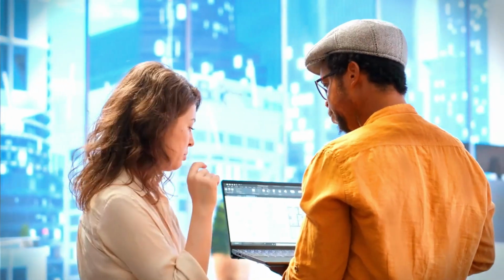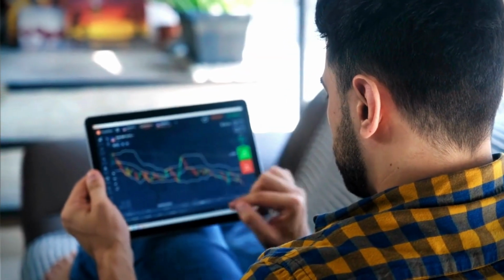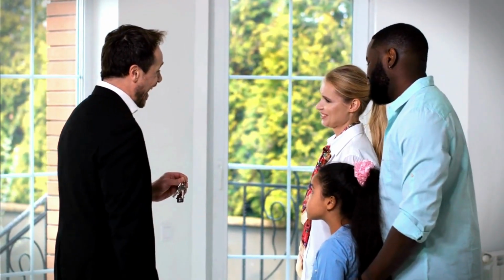How to Analyze a Real Estate Deal in Under 10 Minutes (Beginner Friendly)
In under 10 minutes, I’ll walk you through how to analyze a real estate investment property confidently — even if you’re brand new. You’ll learn how to quickly estimate ARV (After Repair Value), repair costs, and calculate your all-in cost, so you know exactly when to move forward on a deal — or when to walk away.

Welcome back to the channel — this is video #5 in my 12-part Real Estate Investing for Beginners series! If you’re feeling overwhelmed trying to analyze real estate deals, this video is for you.

No spreadsheets or complicated math required — just practical, actionable methods to help you make smarter, faster decisions.

Here’s what we cover:
✅ What is ARV and how to use comps (Zillow & PropStream)
✅ Estimating repair costs with my proven worksheet
✅ Understanding all-in cost (purchase + repairs + holding)
✅ The 70% Rule for flips and BRRRRs
✅ How to project monthly rental income & cash flow
✅ The 50% Rule and cash-on-cash return
✅ Real-world deal example with numbers broken down
✅ Knowing when to walk away from a deal

This is a foundational skill for every real estate investor — whether you’re planning to flip, wholesale, or build a rental portfolio.

🔗 Download My Repair Estimation Worksheet: [Insert Link]
🔗 Get My Deal Analyzer Sheet: [Insert Link or Instruction]

If this video helps, don’t forget to like, subscribe, and hit the notification bell so you don’t miss the next part in this series — where I’ll show you how to find off-market real estate deals even as a beginner.

Let’s get you one step closer to your first (or next) investment deal!

Timestamps:
0:43 Why Speed in Deal Analysis Matters
1:21 How to Calculate ARV (After Repair Value)
2:00 Tools for Comps: Zillow & PropStream
2:40 Estimating Repair Costs Fast
3:40 Understanding All-In Costs
4:20 The 70% Rule for Flips & BRRRR
5:00 Calculating Projected Monthly Rent
5:40 The 50% Rule for Cash Flow
6:40 Cash-on-Cash Return Explained
7:40 Real Example: $425K Property Deal Breakdown
9:00 When to Walk Away from a Deal
10:20 What’s Next: Finding Off-Market Deals

Hi, I’m Randy Wolfe — a husband, father, follower of Christ, and a passionate real estate investor.

My journey in real estate began back in 2005, but it wasn’t until 2019 that I truly committed to building long-term wealth and freedom through real estate investing. Since then, I’ve started and grown multiple successful businesses and still actively own and operate several of them today.

One of my greatest passions is helping others get started in real estate the right way. That’s why I created a supportive community and launched my YouTube channel — both dedicated to guiding brand new investors toward success. Whether you're looking to flip your first property, build a rental portfolio, or simply create passive income, my content is designed to give you the step-by-step tools, strategies, and mindset needed to win in real estate.

My real estate channel is your go-to guide for mastering single-family investments, learning how to analyze deals, crafting smart exit strategies, and ultimately achieving financial freedom. I also love to travel the world with my family, and I believe that real estate is one of the greatest vehicles to create a life full of options and purpose.

If you're ready to take action and build a future you're proud of, you're in the right place. Also, consider joining my private community and join me building something incredible together.